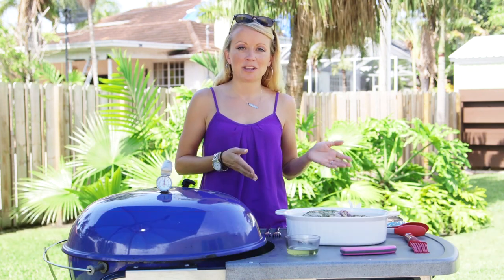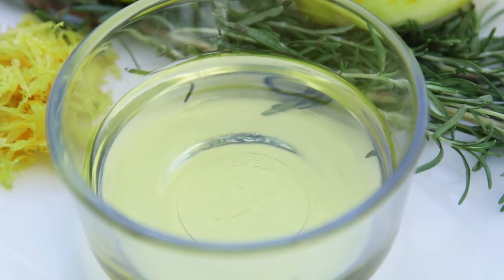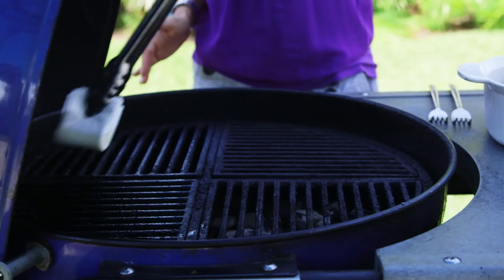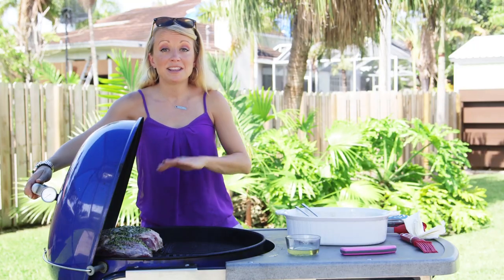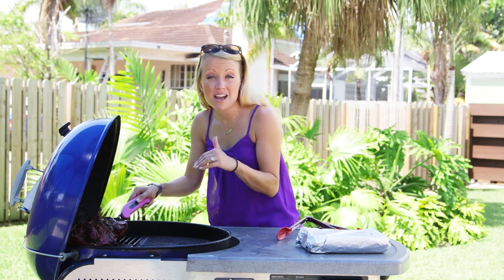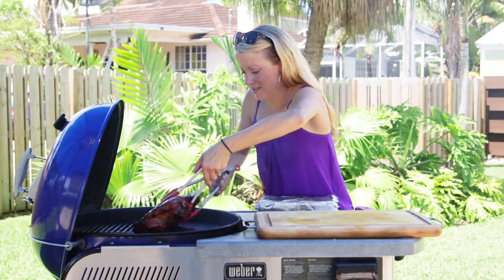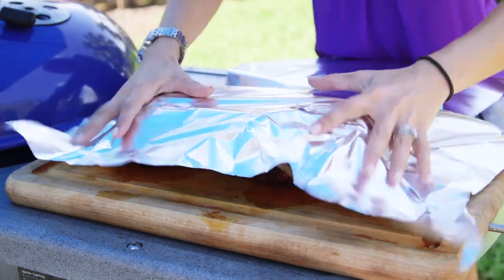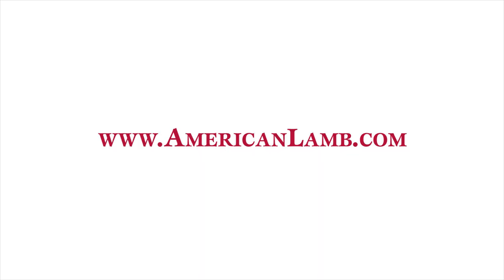Grilled Rosemary Lemon Leg of Lamb Recipe | Grill Girl Robyn Lindars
Be the hit of your next dinner party with this easy to make Rosemary Lemon Boneless Leg of Lamb. Simple marinade includes: olive oil, rosemary, smoked sea salt, pepper, lemon juice and lemon zest. Grill on indirect heat for 45 minutes or more until the internal temp reaches 140 degrees. Next, grill on the direct heat side (optionally under a brick) for 10 minutes or until the internal temp reaches 145 degrees. Tent under foil for 10 minutes and then slice against the grain before serving.

Robyn Lindars, the “Grill Girl” behind GrillGirl.com and Grill Girl Magazine, shows that anything can be made on the grill- from grilled cocktails to even baking dessert. Follow along for inspirational ideas on how to cook outdoors for the best flavor and best times around the grill. As seen on Food Network, Travel Channel, NBC.